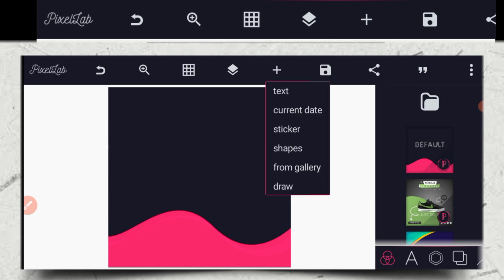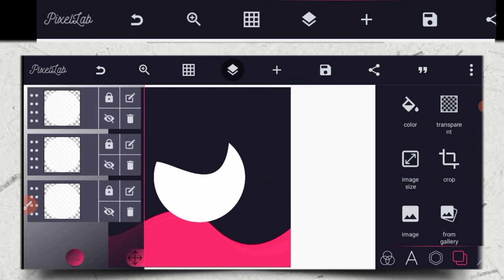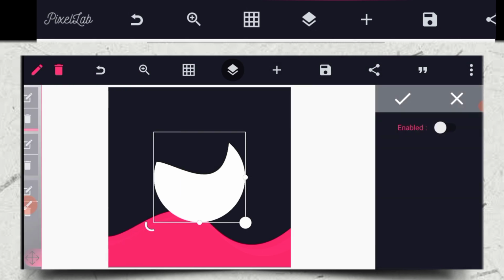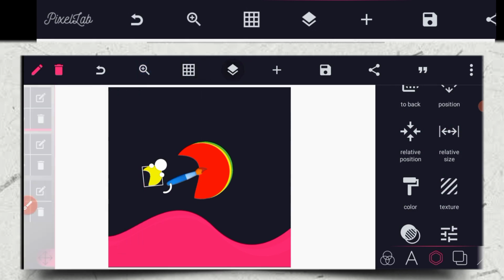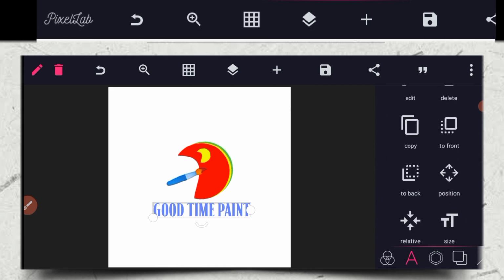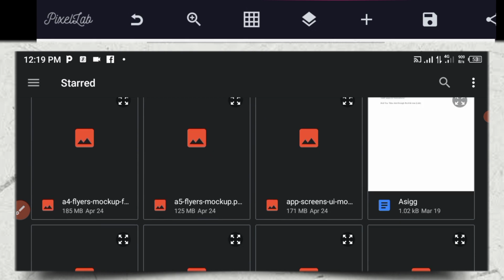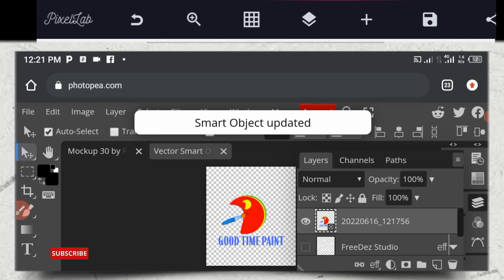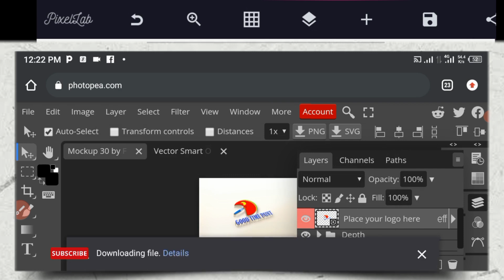Paint Logo Design || How To Create A Logo In Pixellab Like A Pro - Photopea Tutorial || Mask Tool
In today's video, I'm going to be teaching you how design a paint logo in pixellab

Important links

Pixellab Pro

Zachiver

5500 premium fonts

More Material

📍Top 10 websites you don't know that will wow you for mockup

📍Products Package Design | How To Create A Products Package Like A Pro - PicsArt - pixellab Tutorial.

📍11 Free Websites For Downloading Graphic Design Premium Resources || Smartphone Graphic

📍Smartphone Graphic || 13 Apps You Need On Your Smartphone For Designing

📍 Easy steps to create a professional logo in pixellab

📍 Easy steps to create a neon effect in pixellab

Let connect

Noblecreative.net

logo design

. Key words.